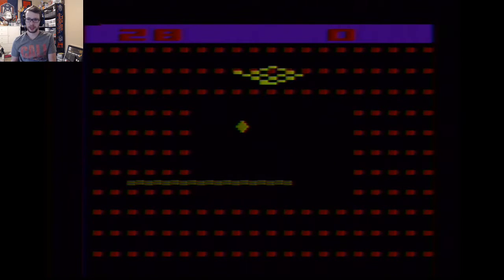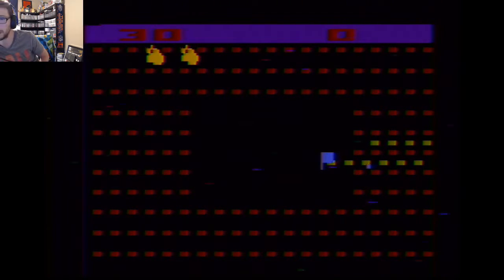Let's Play Sssnake on the Atari 2600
Sssnake is a 1982 Data Age game for the Atari 2600 and it's not ssso good.